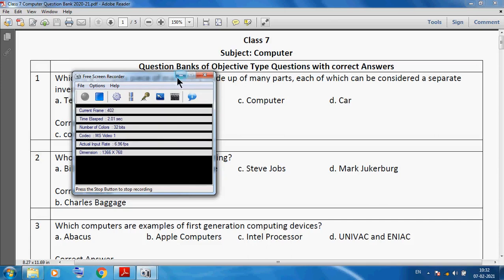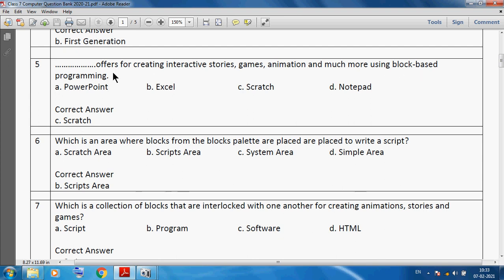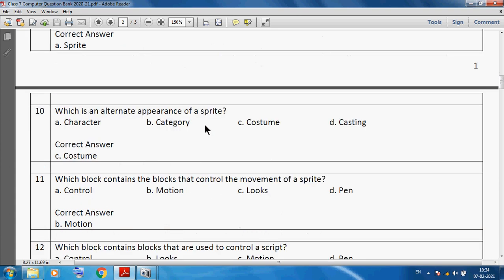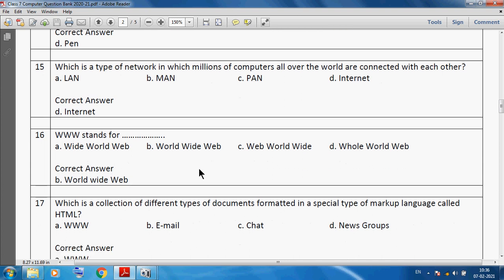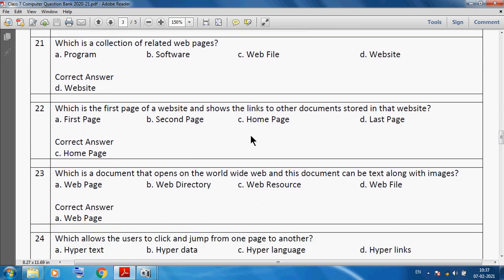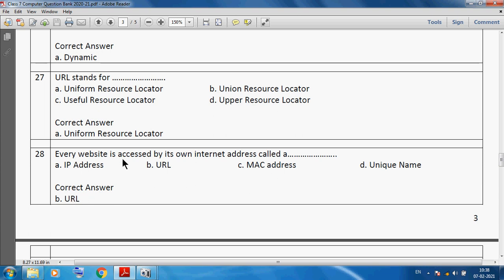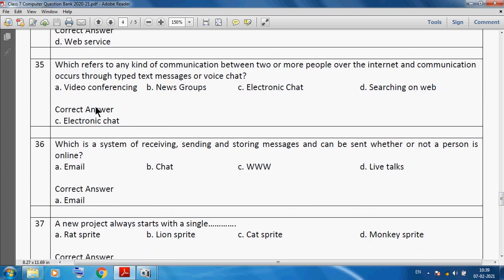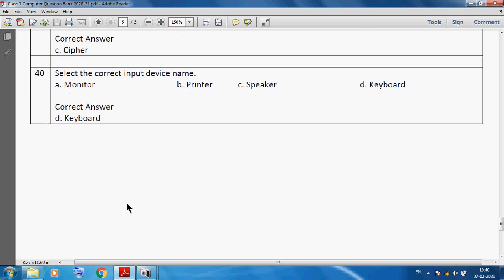Class 7 Computer Revision Objective Types Questions with Correct Answers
Class 7 Computer Revision Objective Types Questions with Correct Answers by Rajkumar Sharma Sir